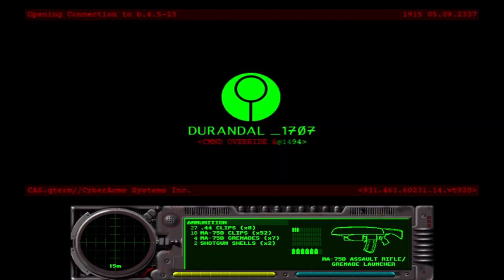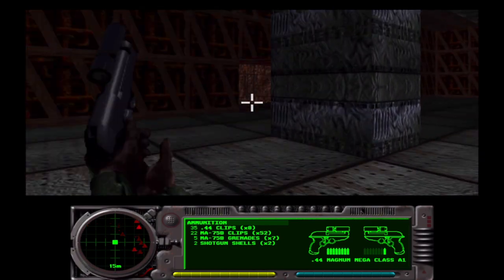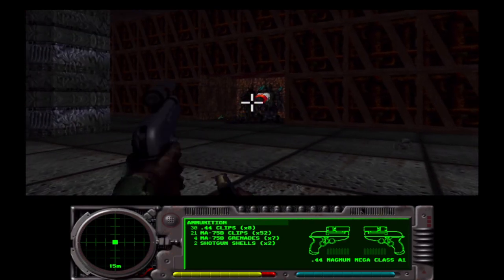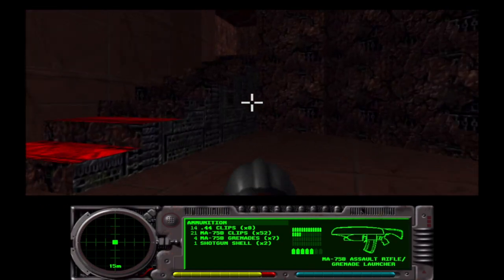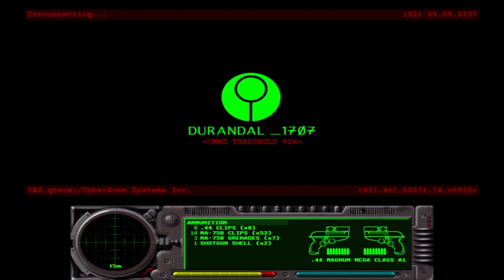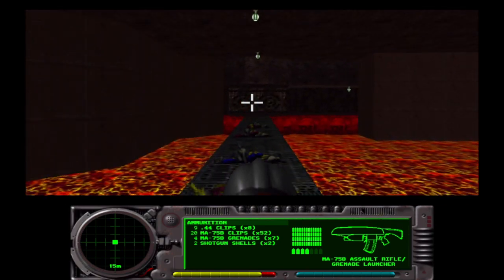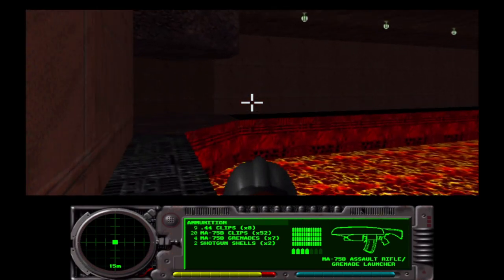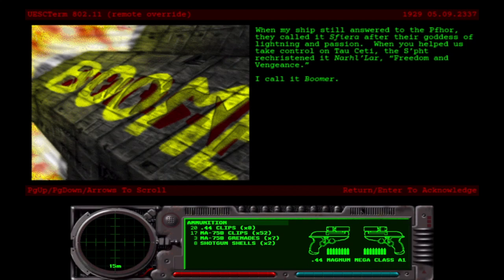Marathon 2 Total Carnage Playthrough - Level 4 - What About Bob?